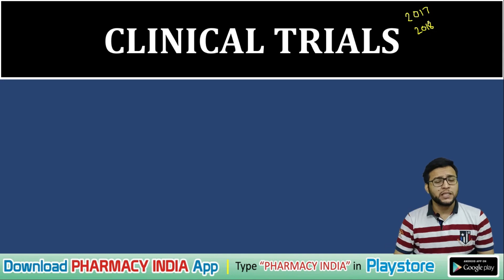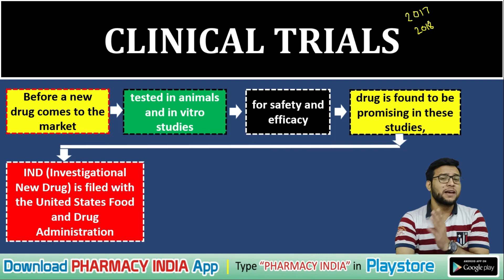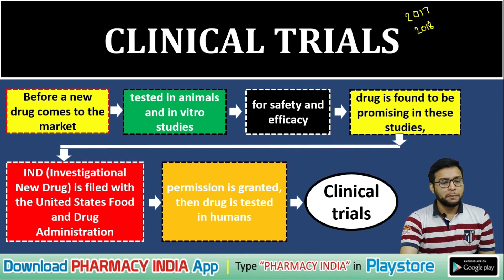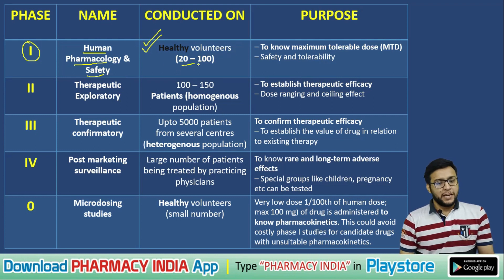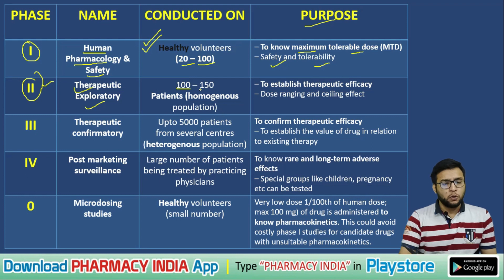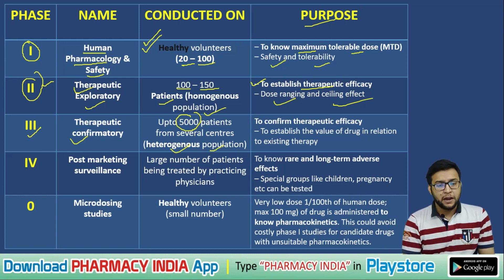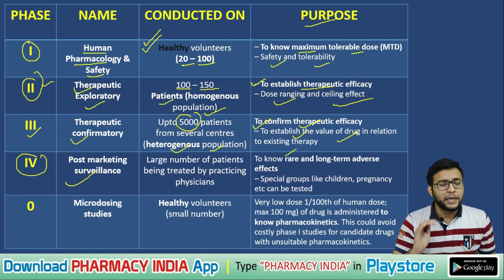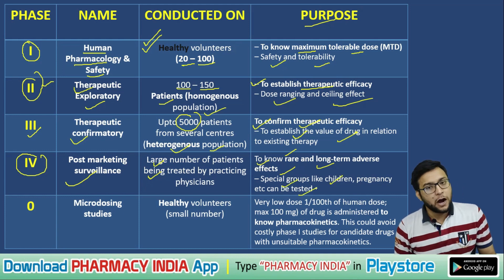CLINICAL TRIALS | ITS PHASES | GENERAL PHARMACOLOGY | GPAT | NIPER | PHARMACIST | DRUG INSPECTOR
This video discuss about the clinical trials and its phases which includes some important points in respect to your competitive exams.